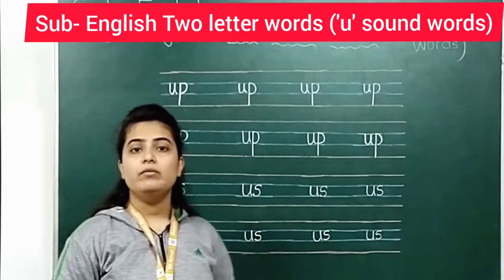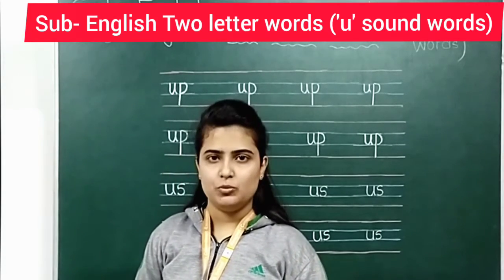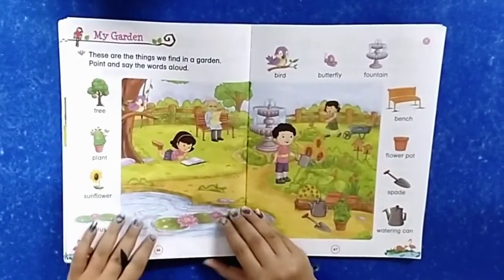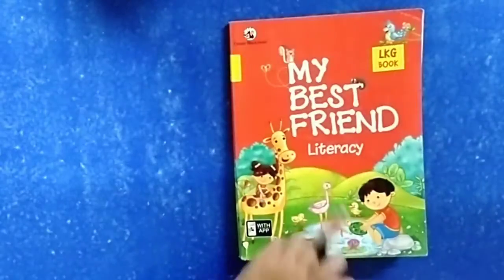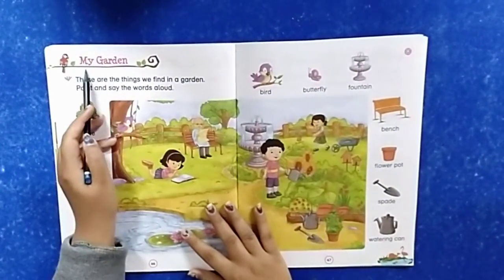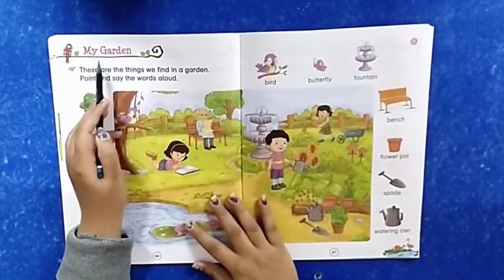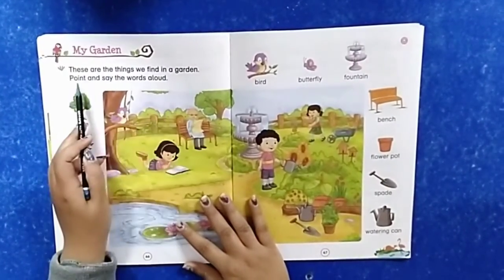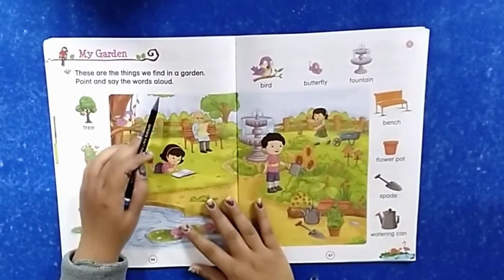EM | GRADE K-1 | ENGLISH | TWO LETTER WORDS ( 'u' sound words)